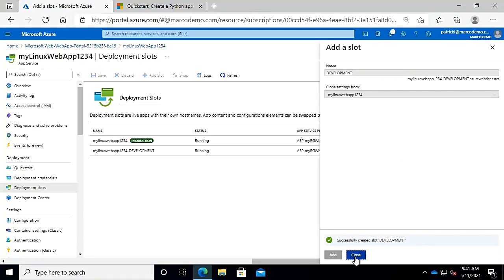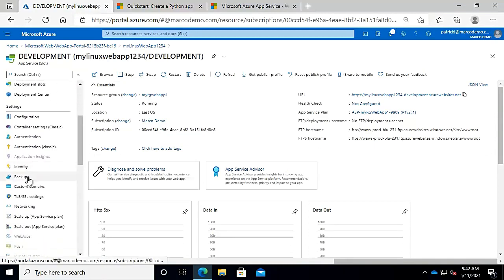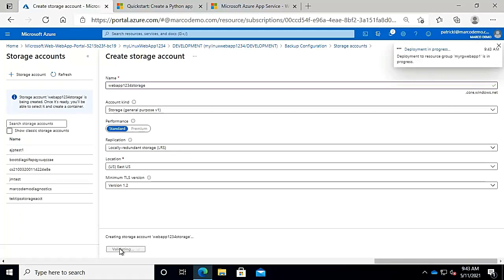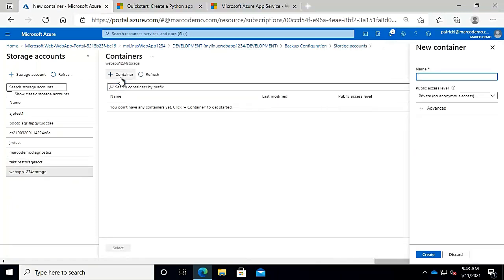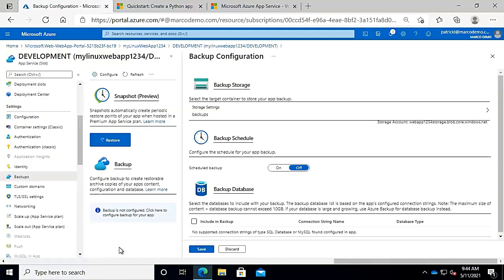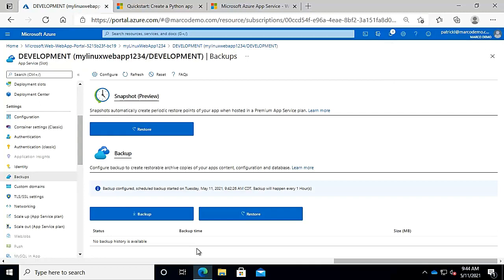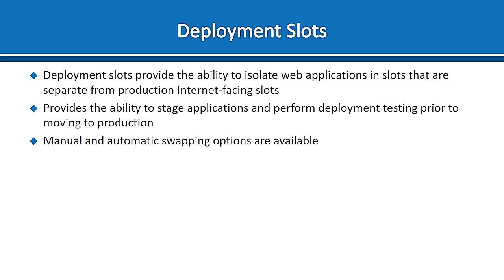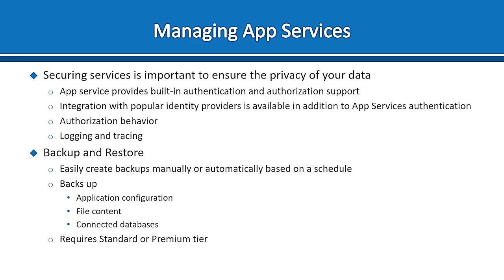31 Managing App Services